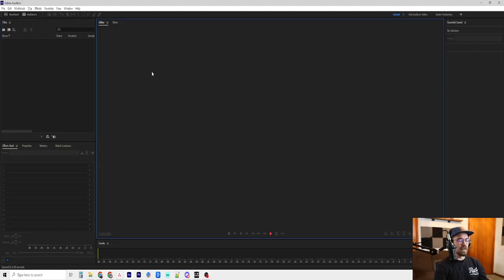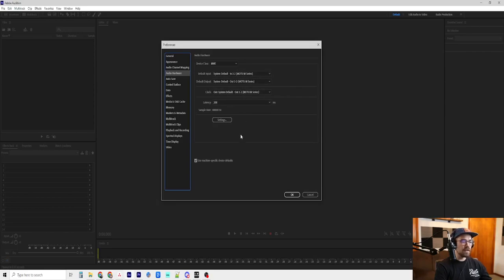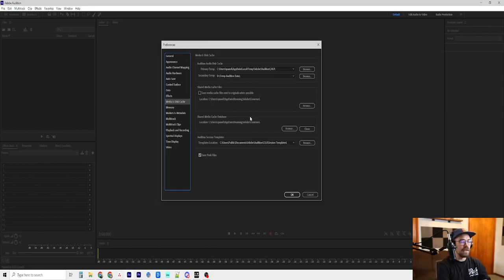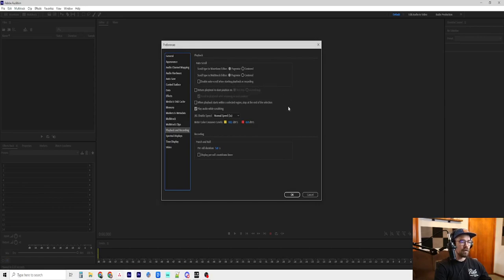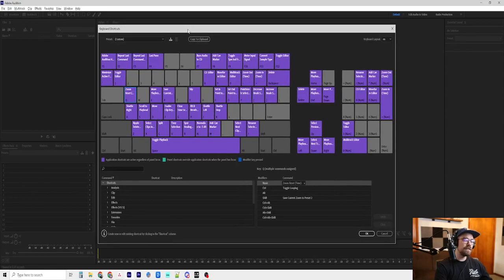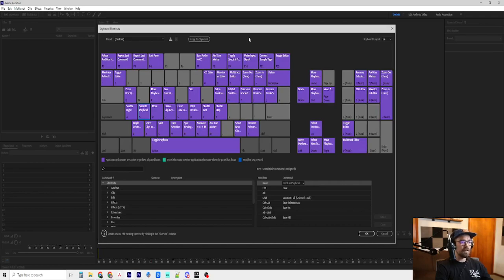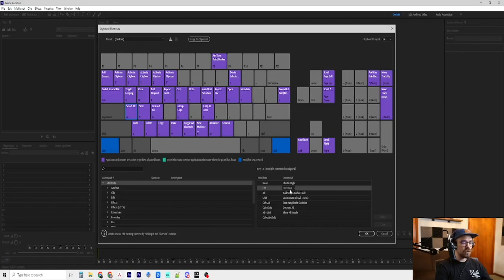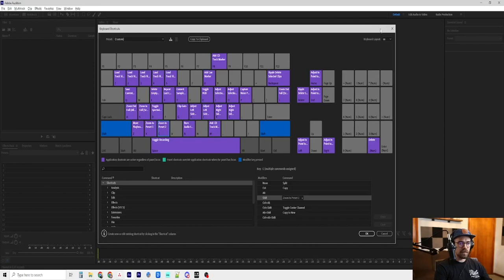PROFESSIONAL Podcast Editor's Preferences & Keyboard Shortcuts (Adobe Audition)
This is a cut from the FULL Adobe Audition Editing tutorial I did on this channel

If you're confused about how to get the most out of Adobe Audition, I was with you when I first started using the software.

There are only so many tutorials online, and not all of them are catered to how you like to edit!

It's ok to not follow the trends of popular hardware, or the preferences/techniques used by popular editors.

If the end product sounds good, and it has saved you time (and money) in the process, then what you are doing is correct!

If you're looking for help on your podcast, or just want to chat about how you can up your editing game, visit my website ieditpodcasts.com or hit me up at and I would be happy to help!